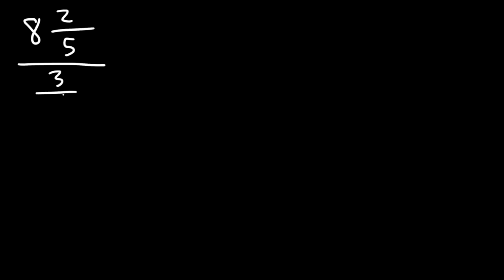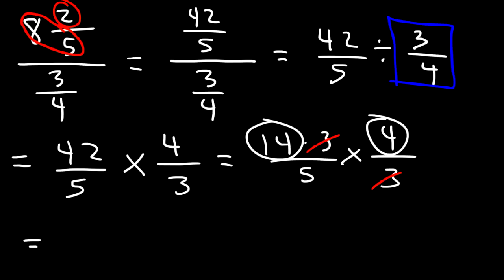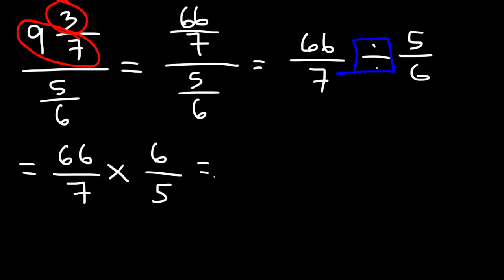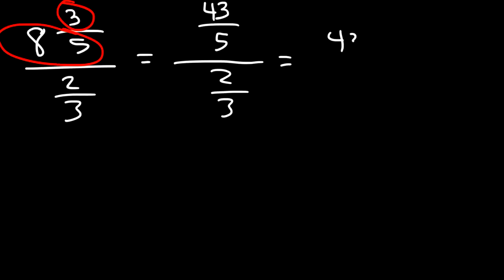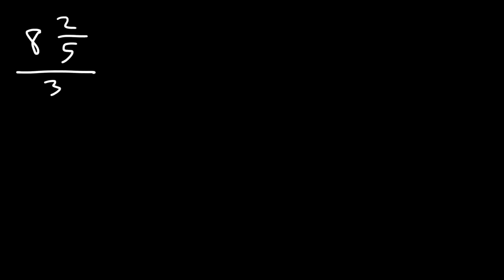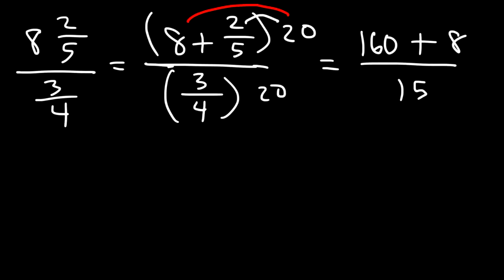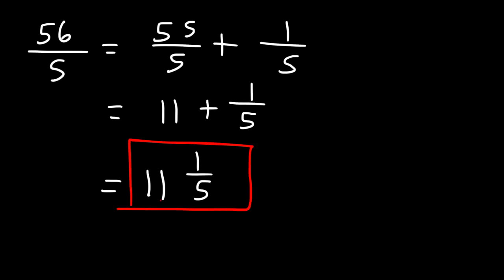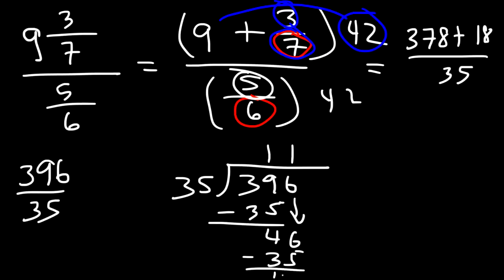Dividing Mixed Numbers By Fractions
This math video tutorial explains how to divide mixed numbers by fractions.